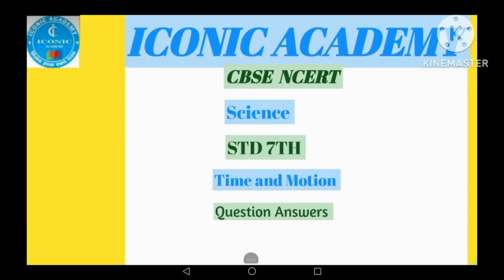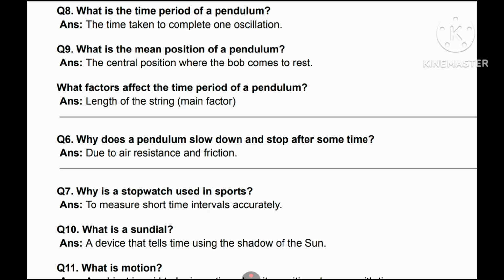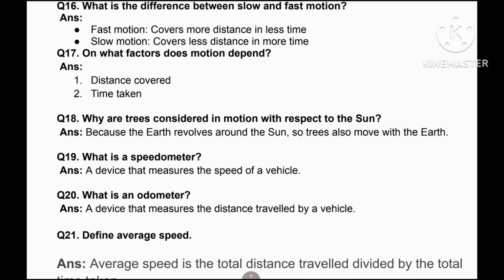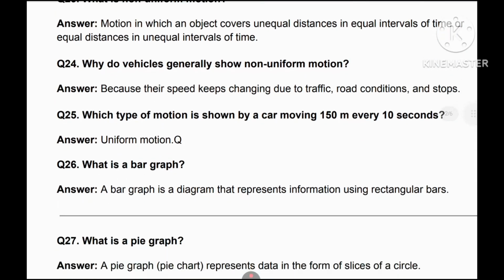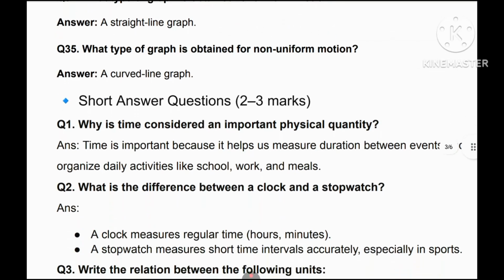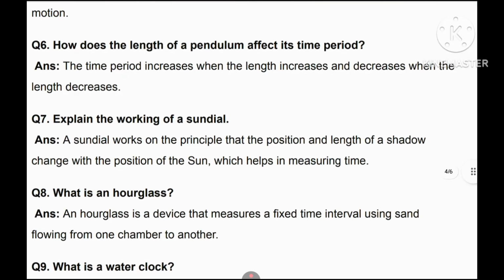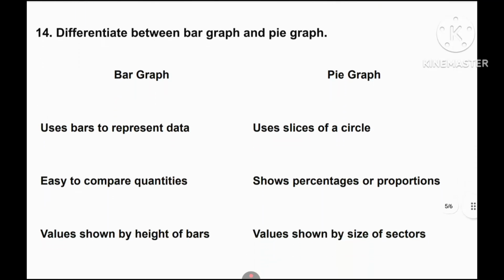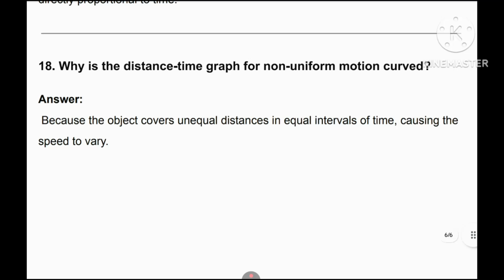CBSE Class 7 Science – Chapter: Time and Motion Question Answers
📘 CBSE Class 7 Science – Chapter: Time and Motion
In this video, we provide easy Question Answers pdf for quick revision and exam preparation. These Question Answers are specially prepared for Podar School Class 7 students, following the CBSE syllabus.

✨ What you’ll get - Extra Question Answers